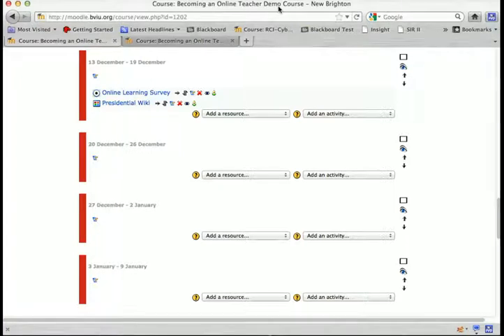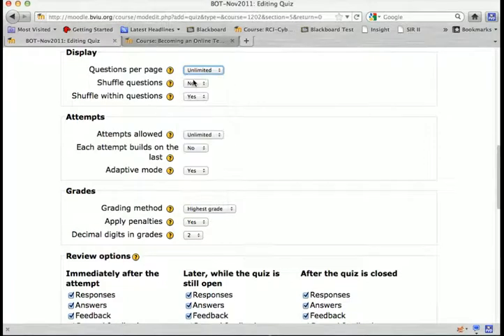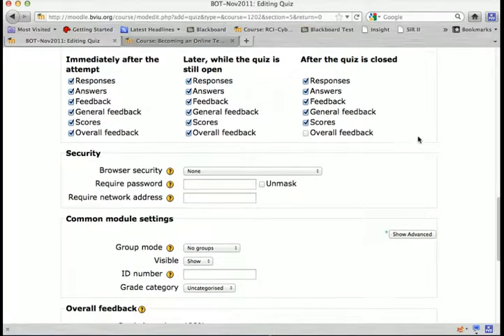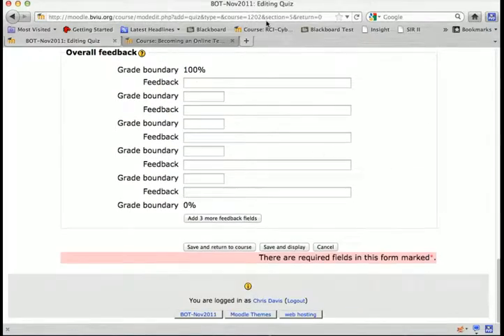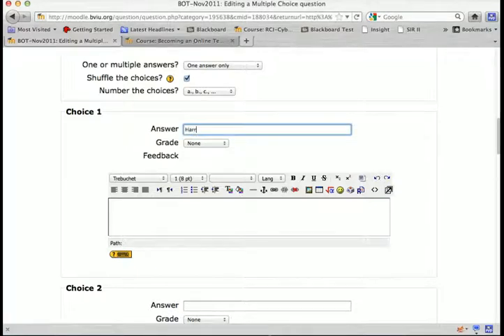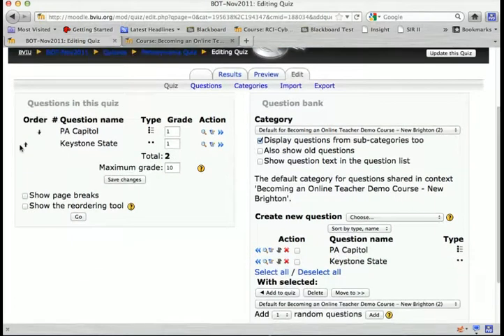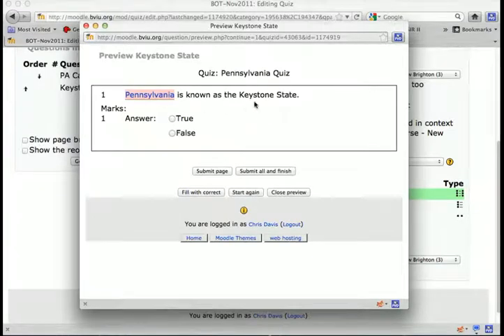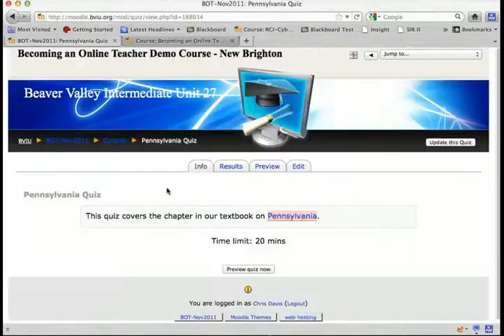Creating a Quiz in Moodle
Steps for creating a quiz in Moodle 1.9